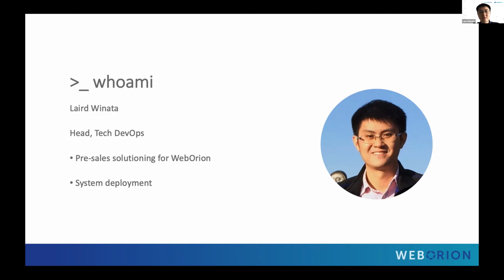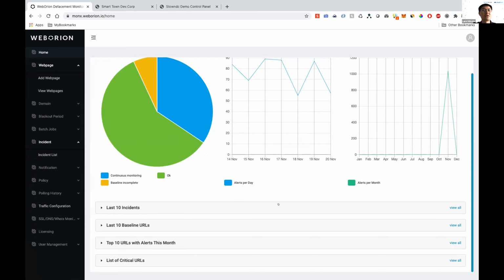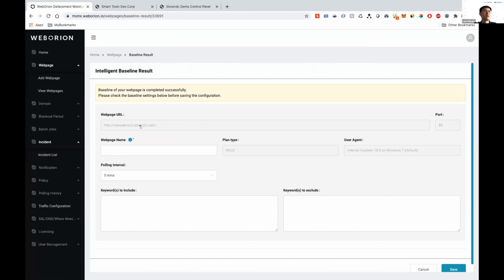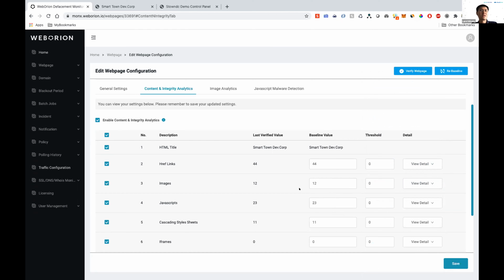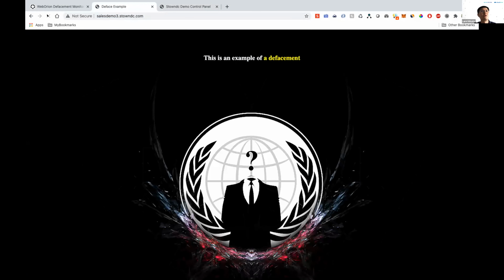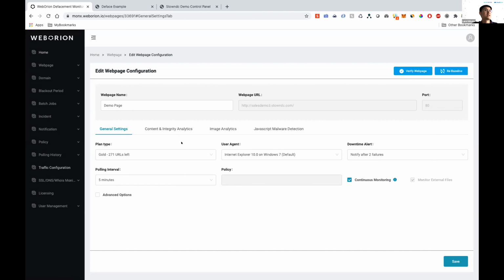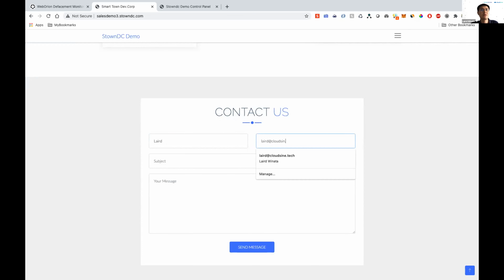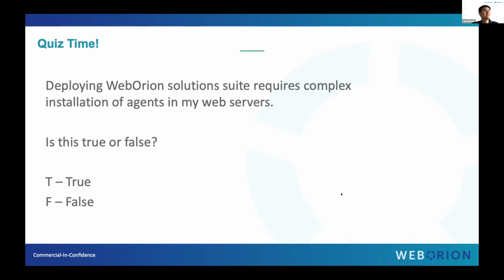Part 4: Live Product Demo Unlocking the Power of WebOrion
WebOrion Virtual Summit 2020

See WebOrion in action and learn about best practices and feature